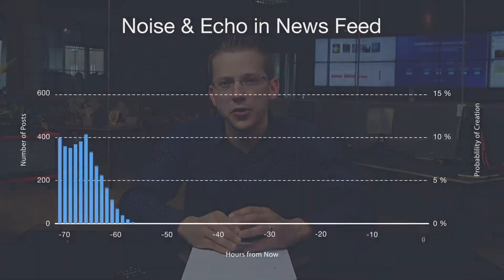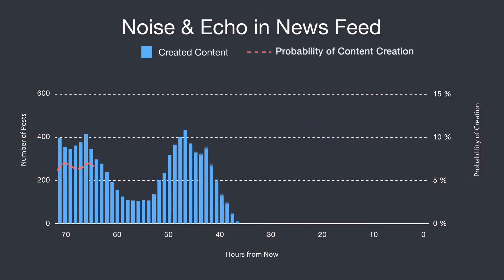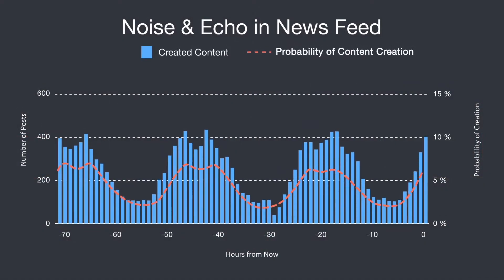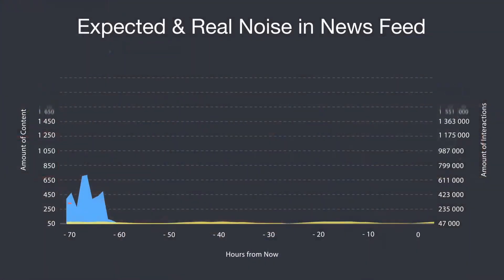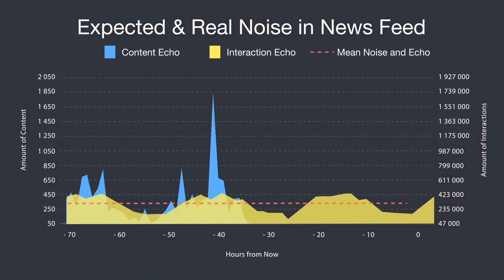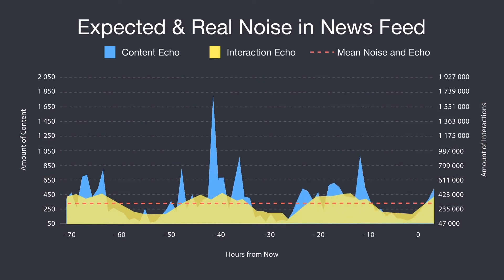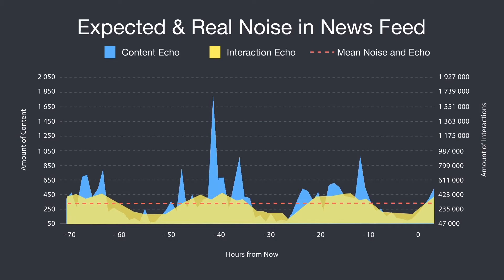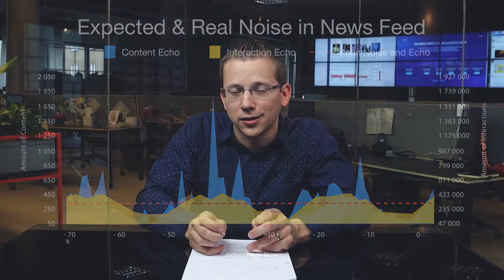Social Media Minute: Introducing "News Feed Pulse" Social Measurement Tool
Jan Rezab introduces a unique tool that can predict what's happening on the Facebook News Feed. We call it News Feed Pulse.